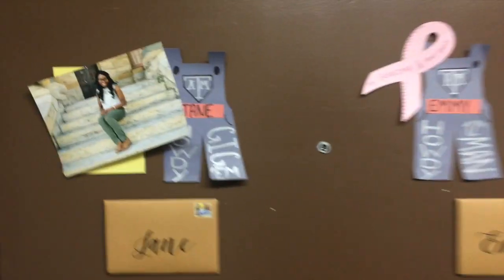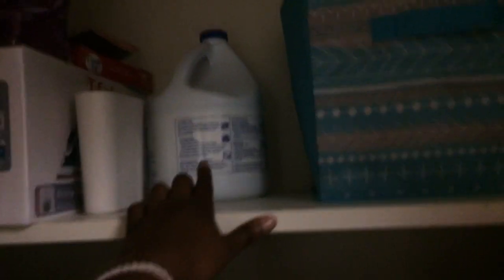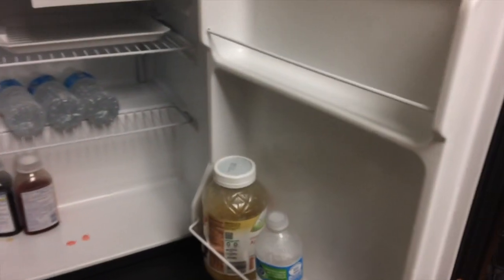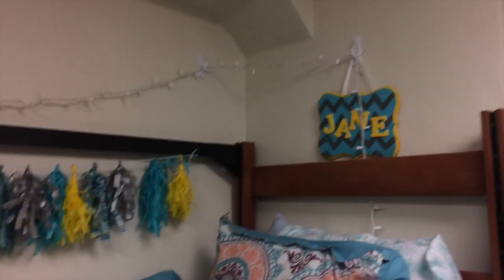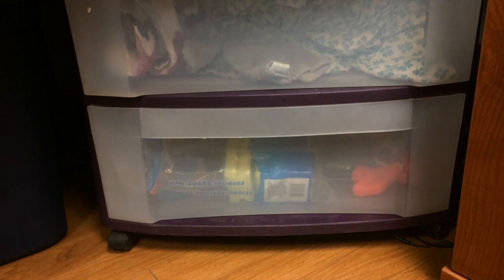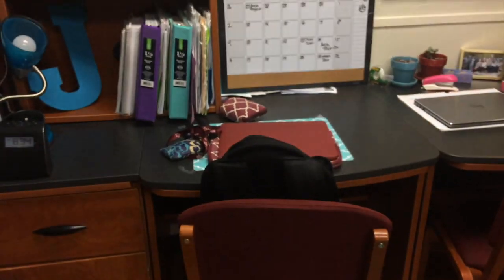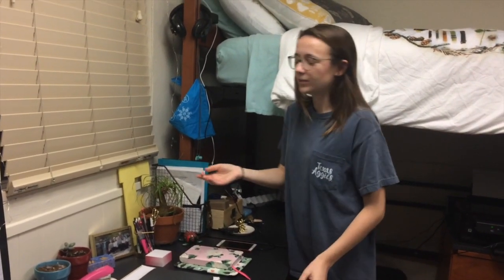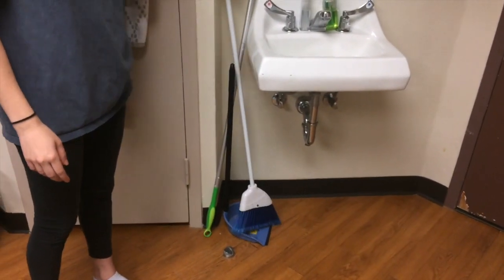Legett Dorm Room Tour// Texas A&M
OPEN ME:)
 I currently live in a corridor style hall at Texas A&M. It is one of the most affordable housing  options on campus. I do have a communal style bathroom, but there are other options that have a private bathroom.

Ubereats code: eats-janei41

About Me!
Name: Jane
Age: 18
Ethnicity: Nigerian
College: Texas A&M University
Major: Biomedical Sciences